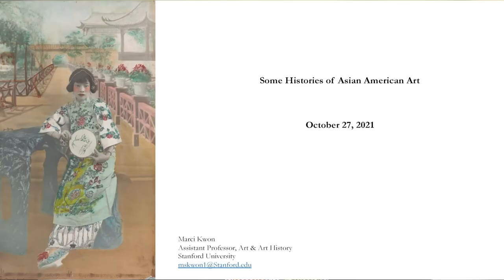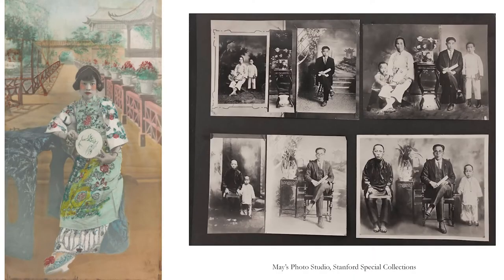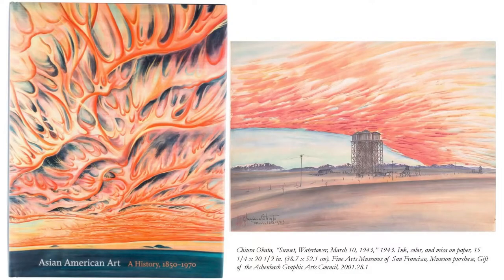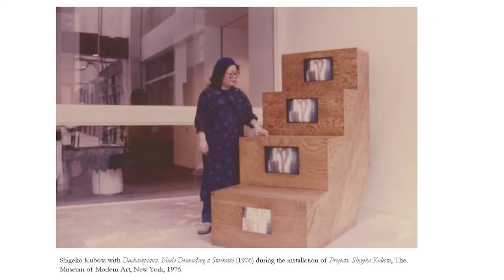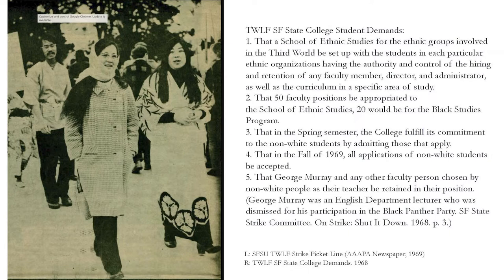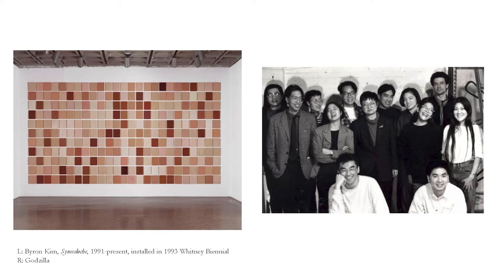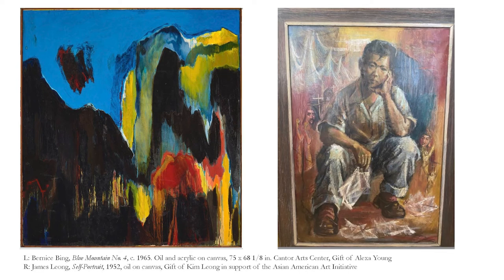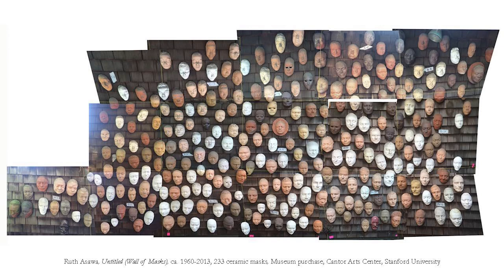Some Histories of Asian American Art by Marci Kwon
This lecture by Marci Kwon is part of the Navigating Change in Museums lecture series.  Learn more about the ASU-LACMA Master's Fellowship in Art History